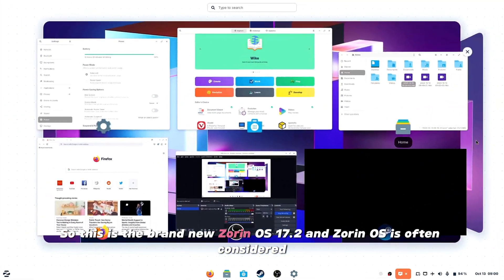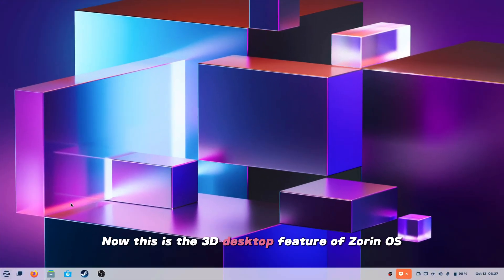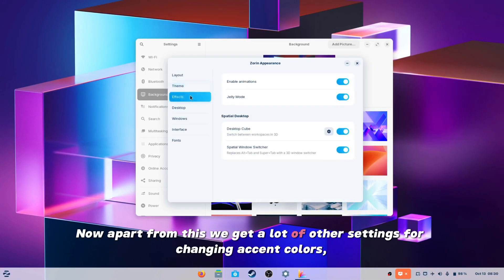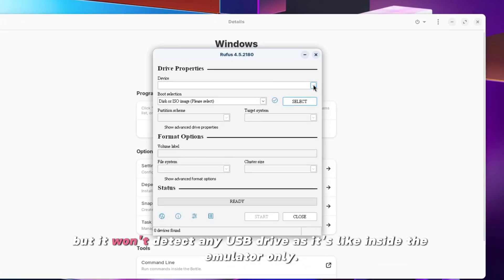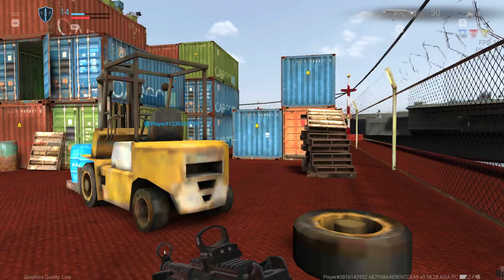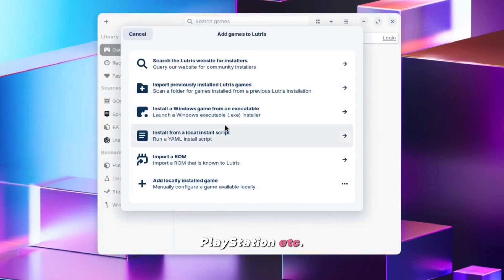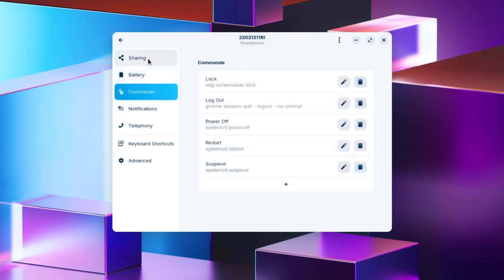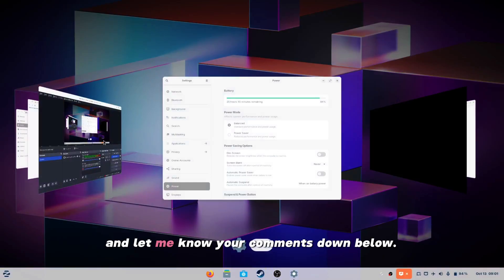Is This The Best WINDOWS Alternative For You? Zorin OS 17.2 UPDATE !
Zorin OS is one of the most popular Linux distros. It is mainly popular because of its beautiful-looking interface and tons of features. It is also one of the go-to choices when moving from Windows OS. Let us explore Zorin OS 17.2, the Latest Update.

Shakeuptech is an online portal for interesting app reviews, useful tech tutorials for Android, Windows, Linux, Chrome OS, Chrome OS Flex, gadgets unboxing, tech-related discussions, smartphone reviews, rooting & custom ROM development, and much more. If you're interested do consider joining our Shakeupsquad.